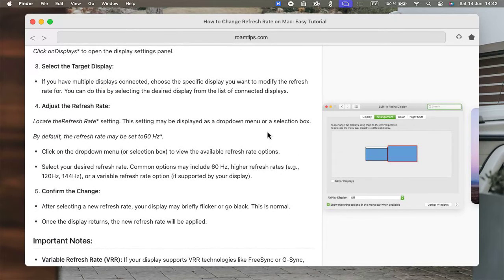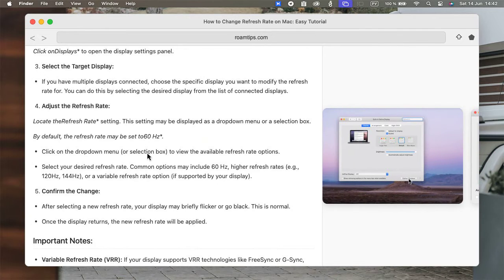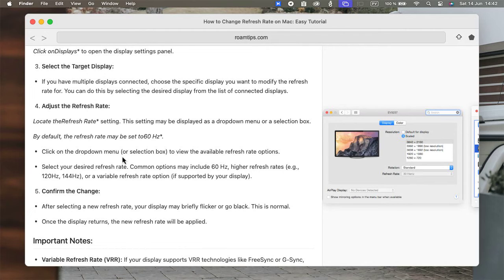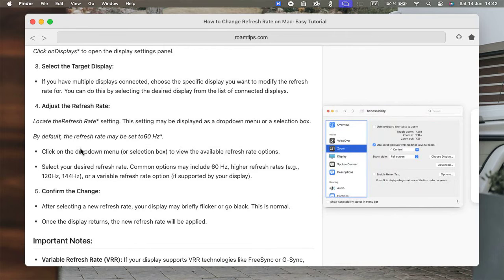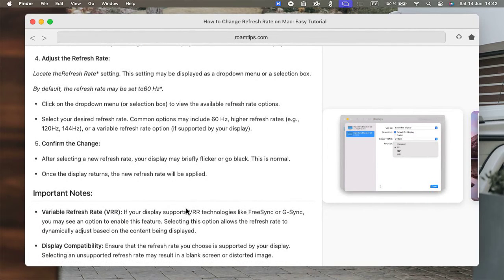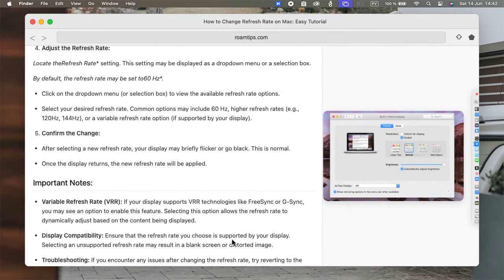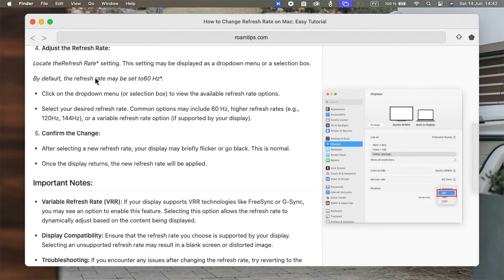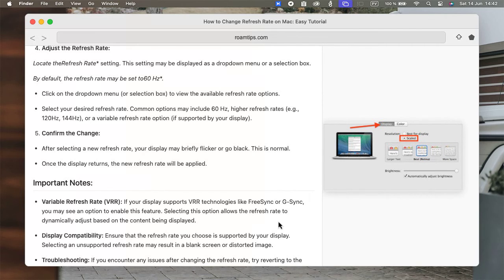How to Change Refresh Rate on Mac Easy Tutorial